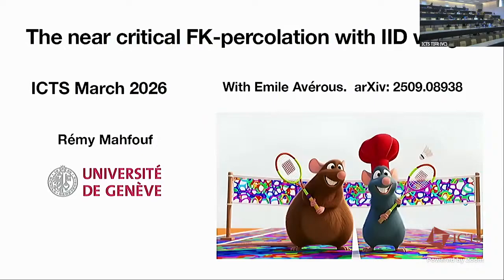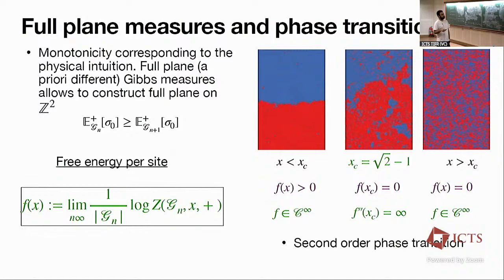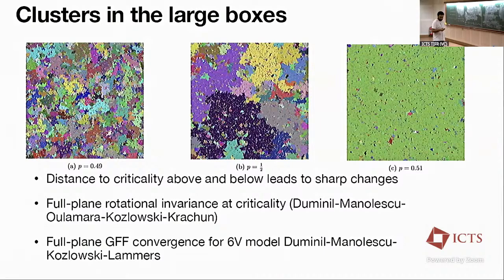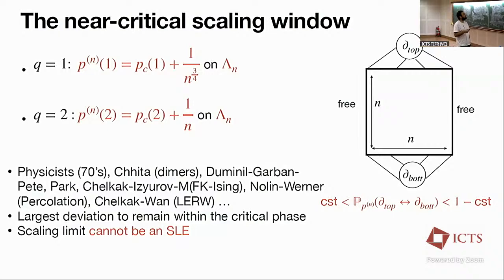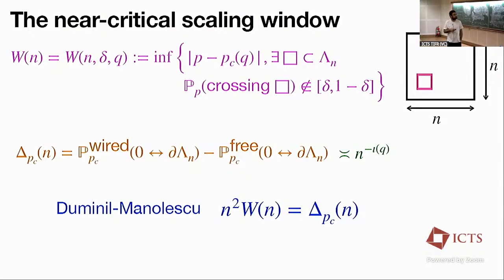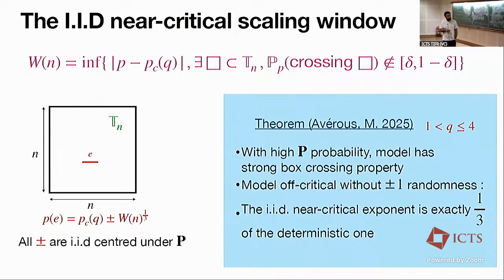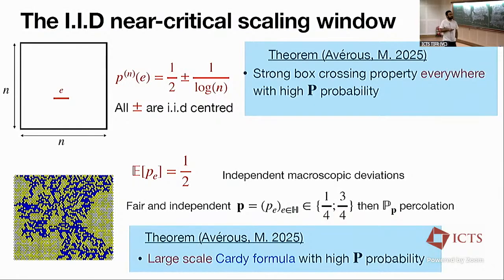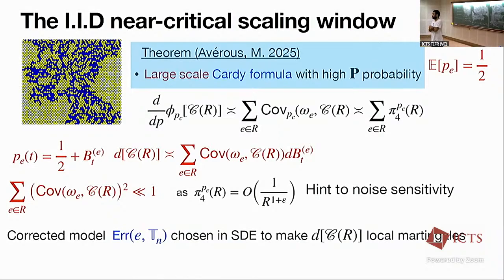Near-Critical FK Percolation in a Random Environment by Rémy Mahfouf